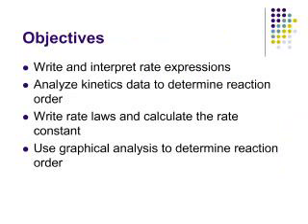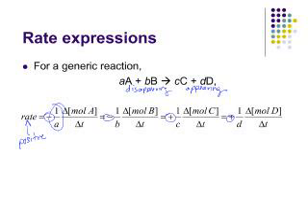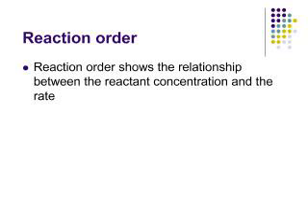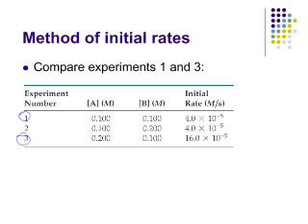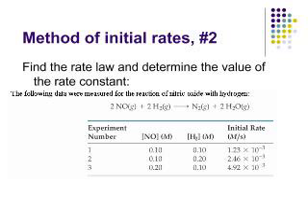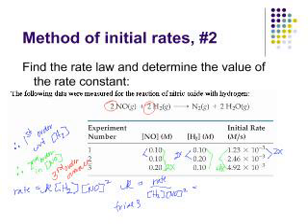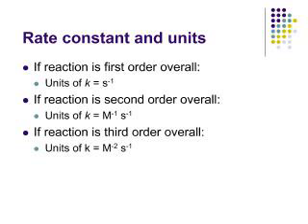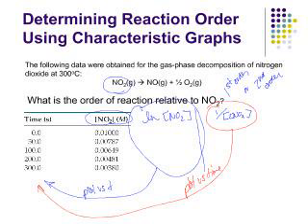AP Reaction Kinetics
Learn how reaction rates are affected by concentration changes.  Use the method of initial rates to determine rate laws and the integrated rate laws to determine reaction order.